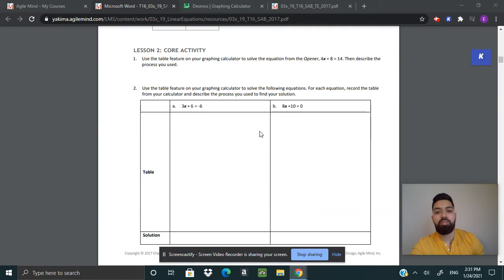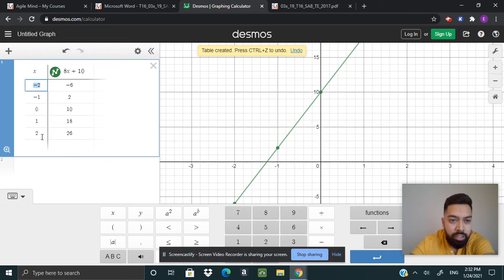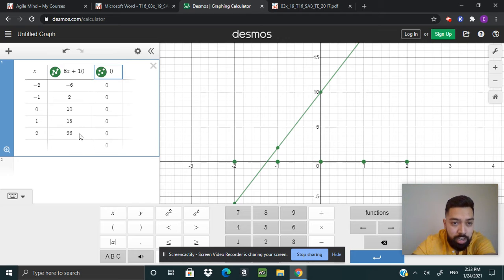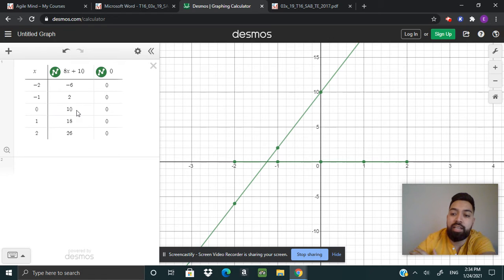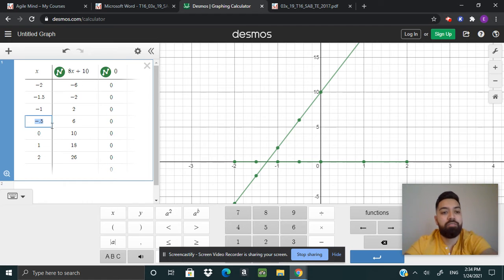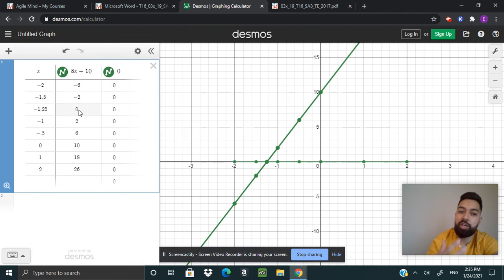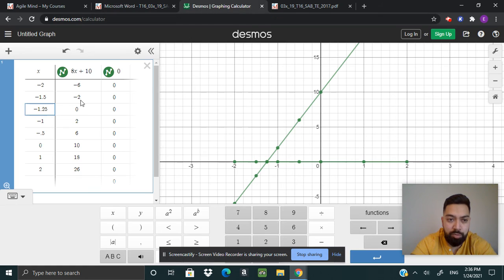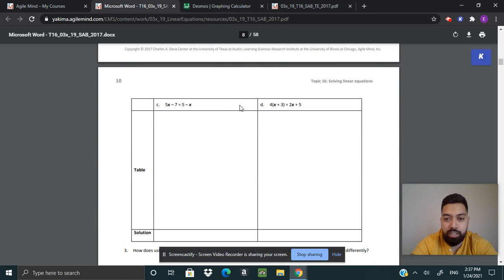16.2 Solving Equations with Tables (Core Activity 2)